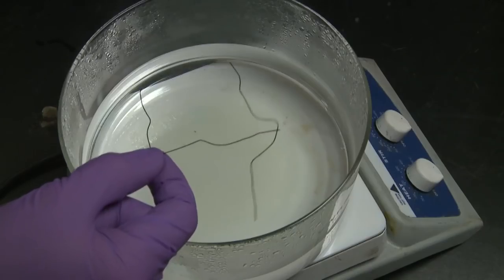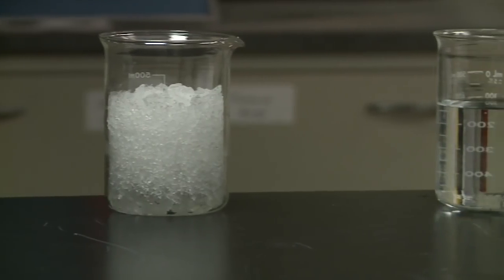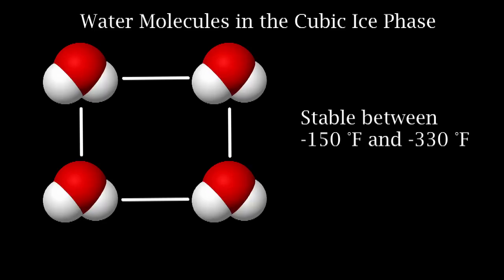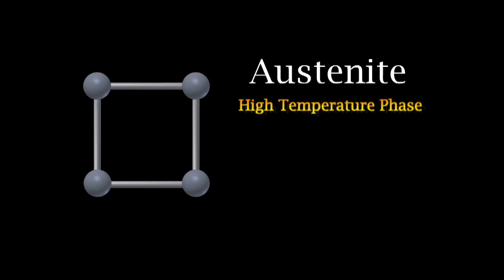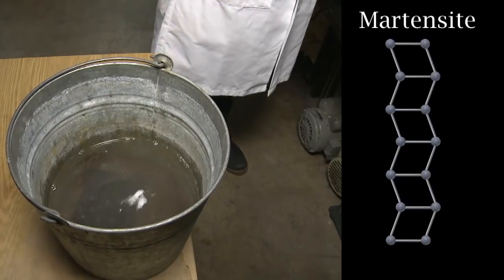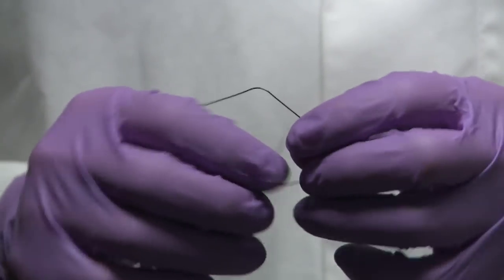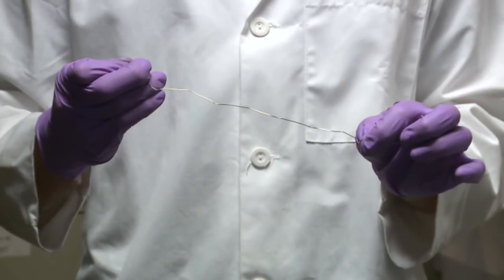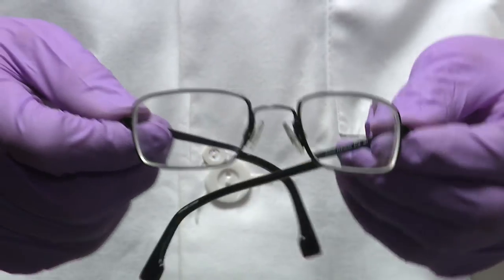Shape Memory Materials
How do shape metal alloys work?